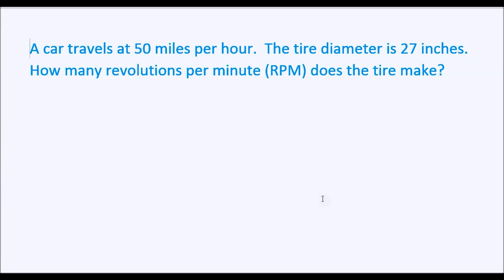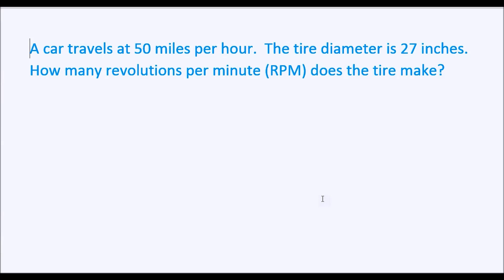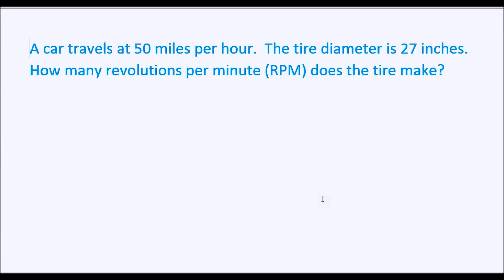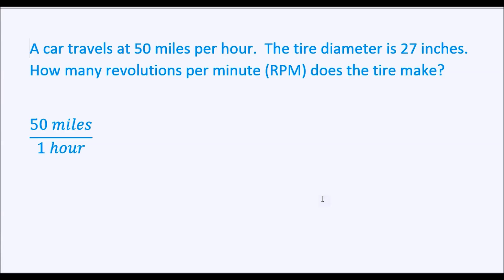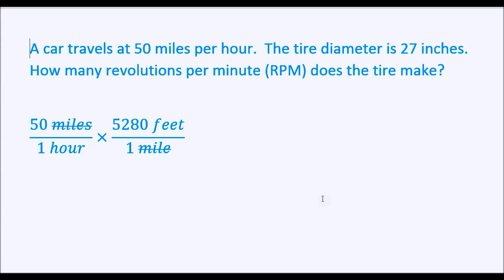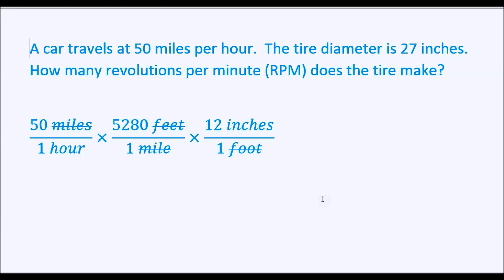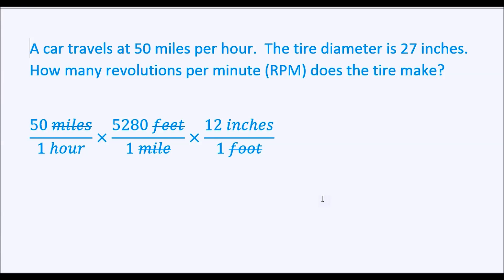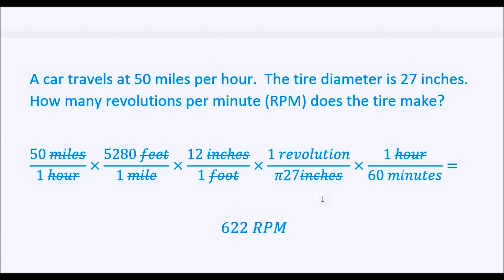Conversions: Miles per Hour to Revolutions per Minute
Dimensional analysis is used to convert miles per hour in a car to revolutions per minute